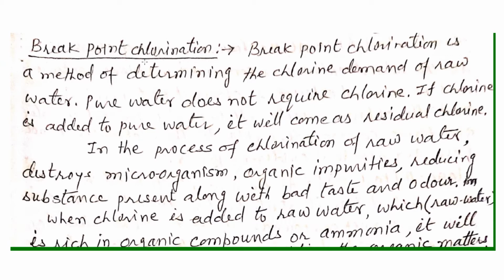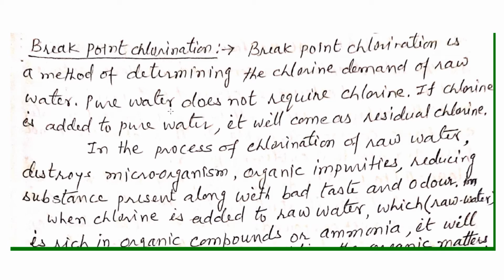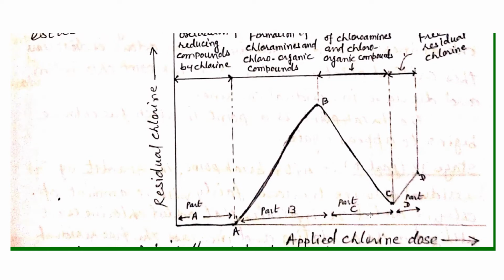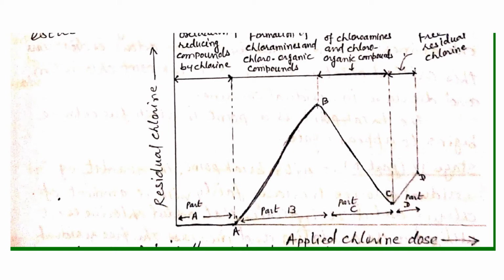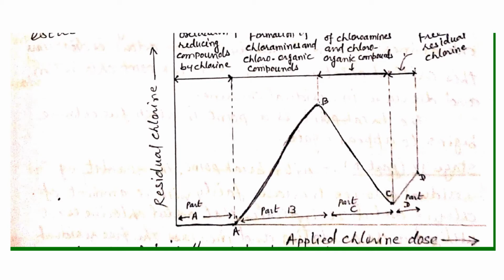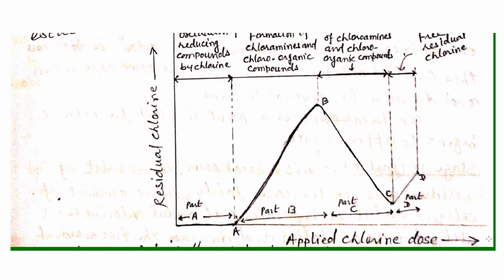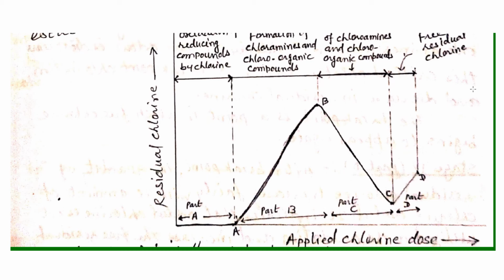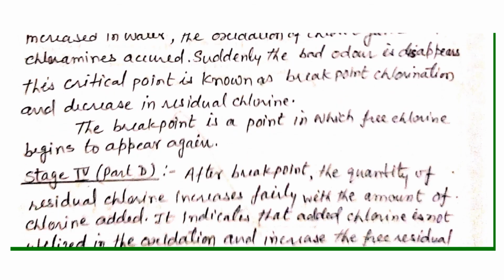Break Point Chlorination By Dr Sunil Gadhwal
Title- Break Point Chlorination By Dr. Sunil Gadhwal
DescriptionUnit-1 WaterClass- B.Tech. I Year, RTU Kota
Subject-Engineering Chemistry
Stay Updated! 🔔